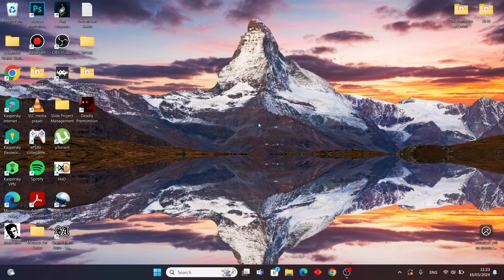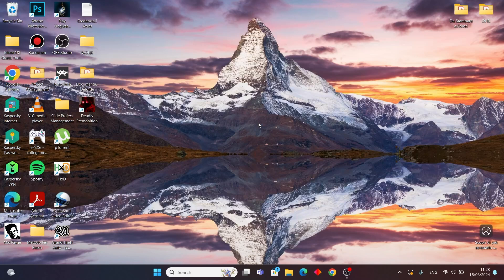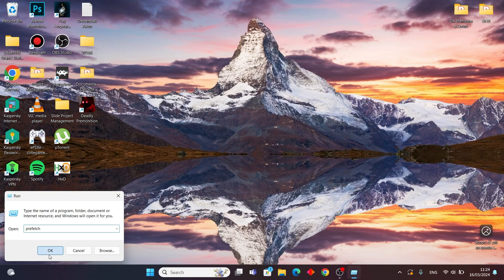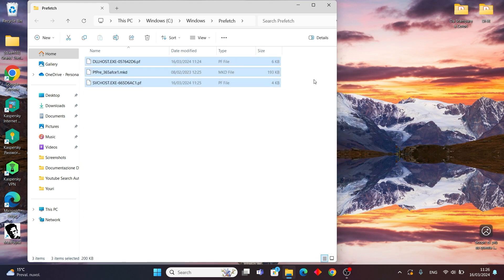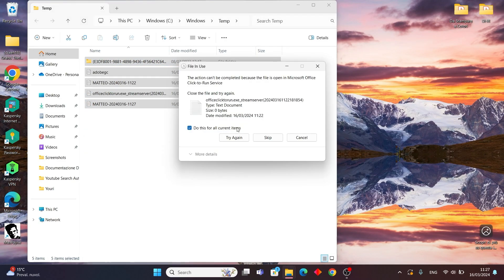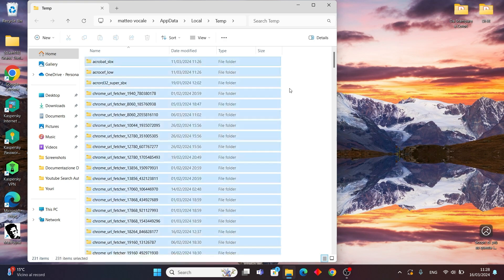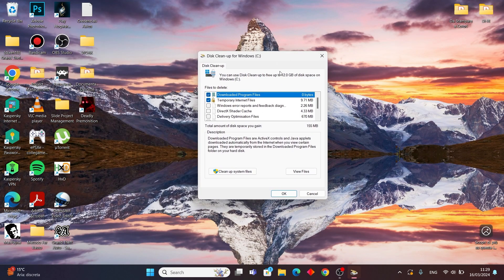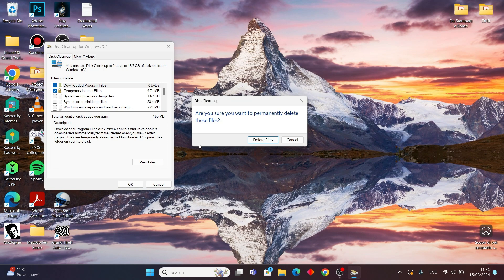How To Clear CACHE And JUNK From Windows 11 & Windows 10 | (Step By Step 2025)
In this video I'll show you how to clear cache in windows 11. The method is very simple and clearly described in the video "how to clear cache and junk". Follow all of the steps and see how to clear cache in windows 11 laptop.